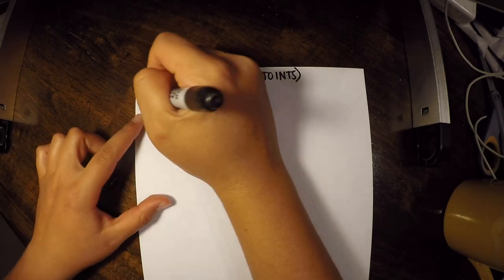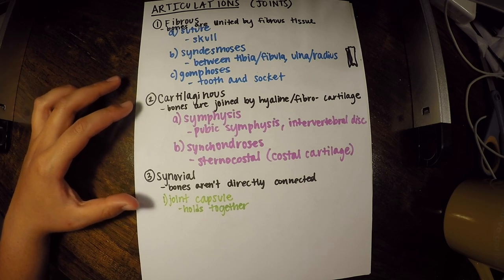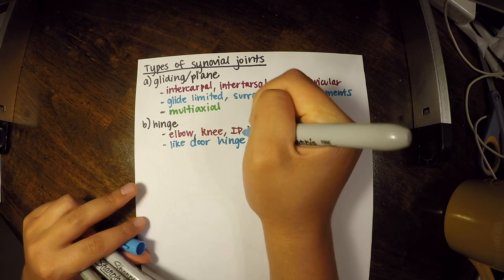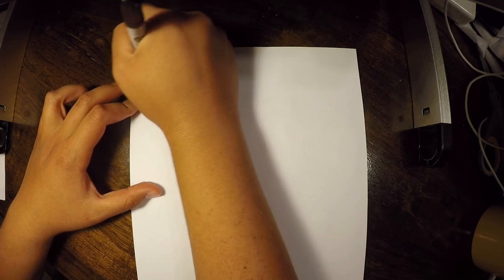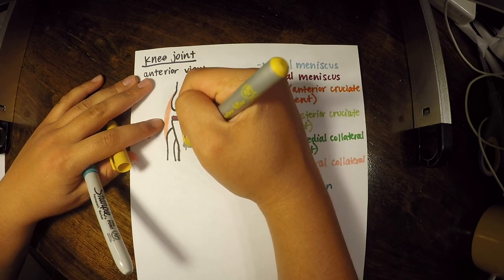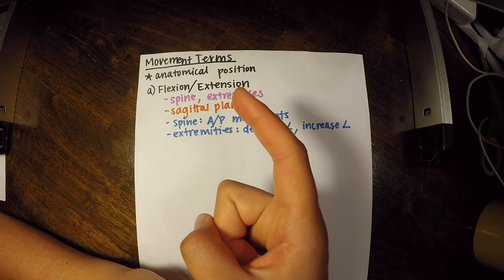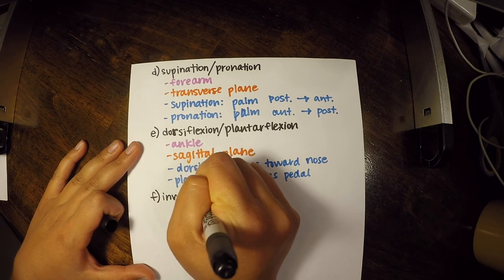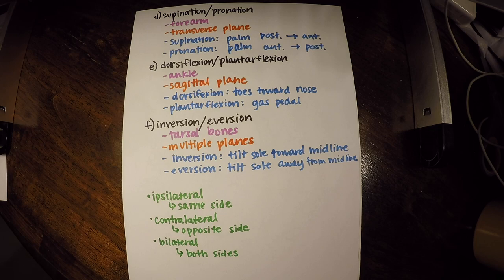Human Anatomy - Articulations